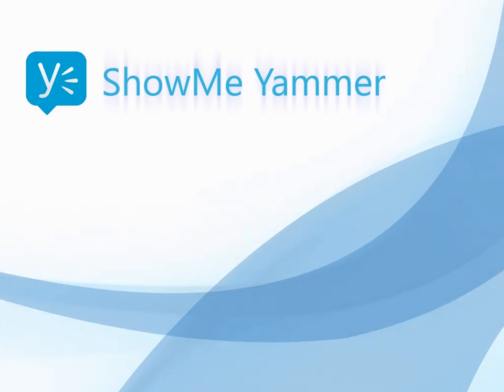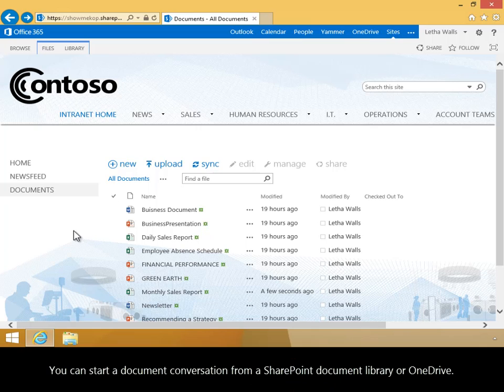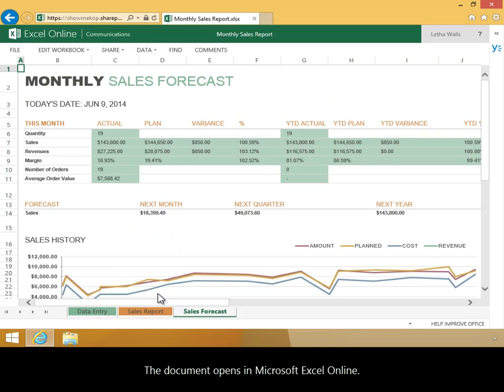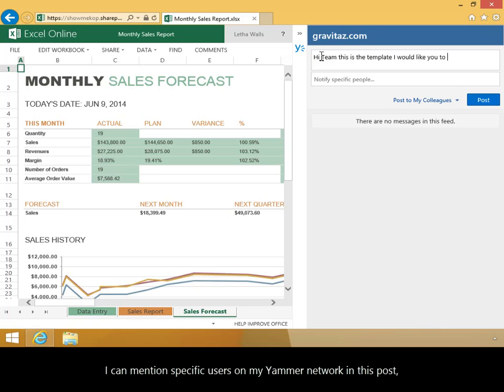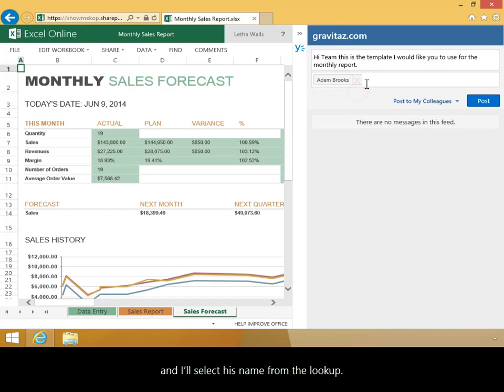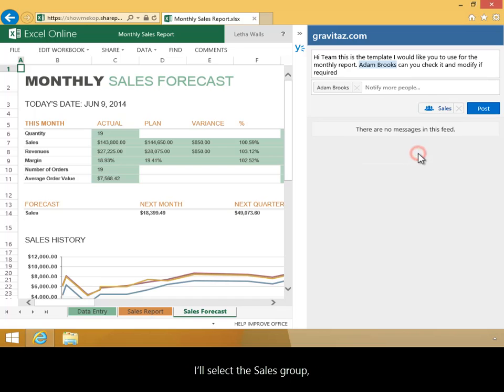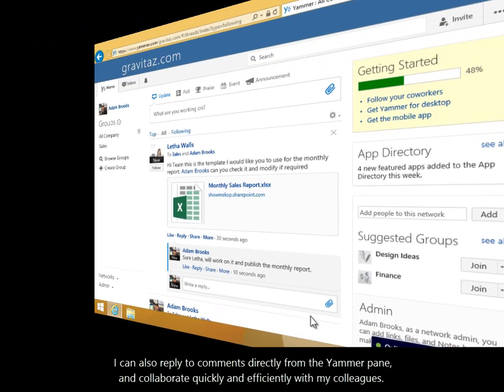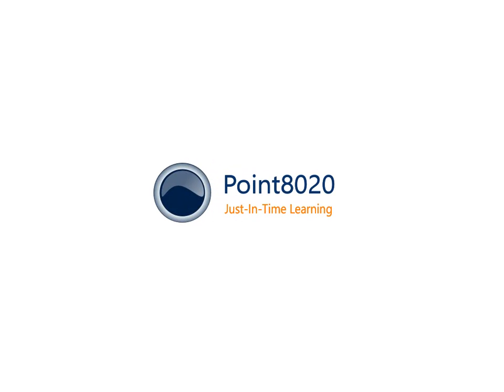How to Start a Document Conversation in Office 365 using Yammer